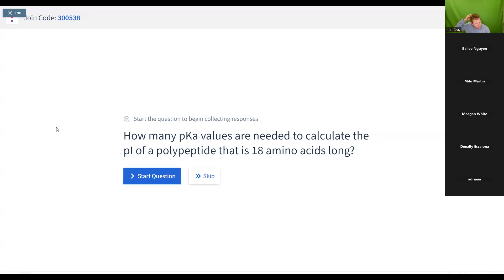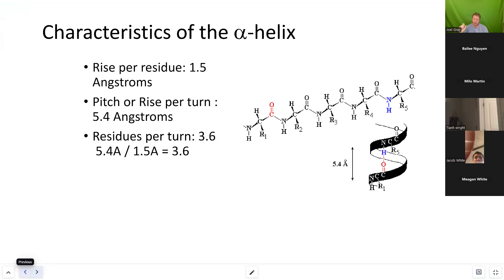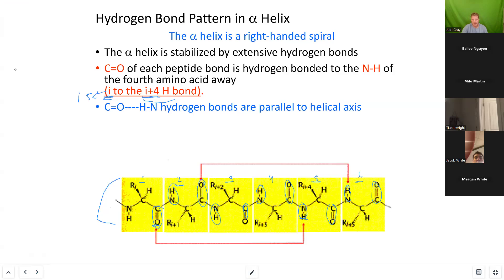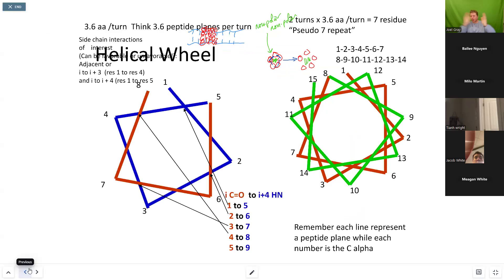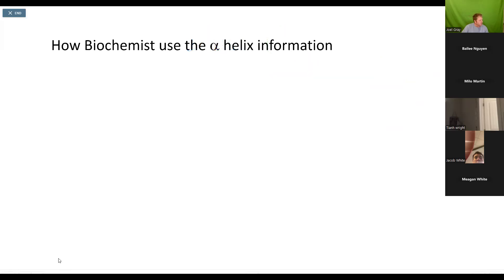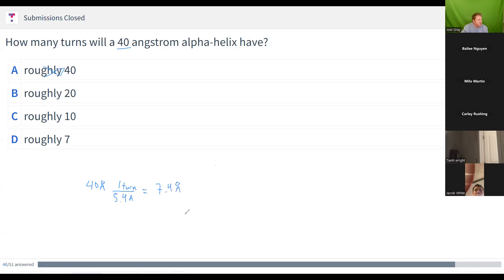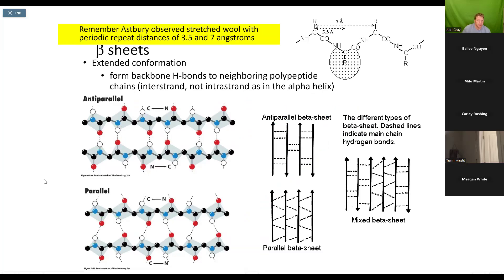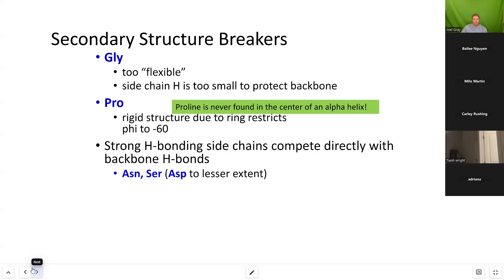CHEM 4375 - 10/04 - Day 16